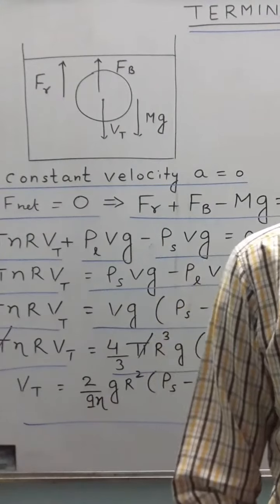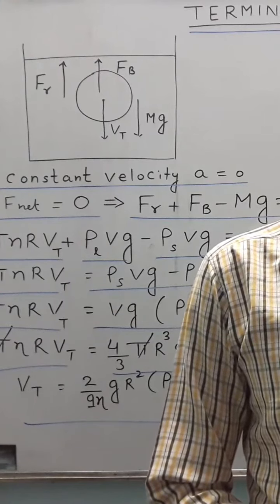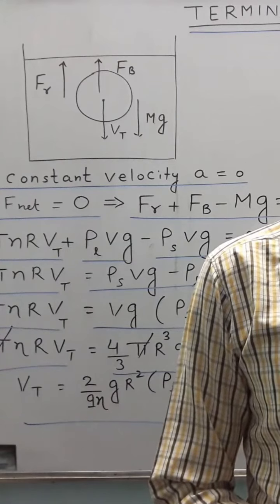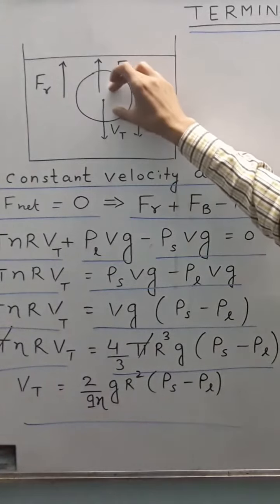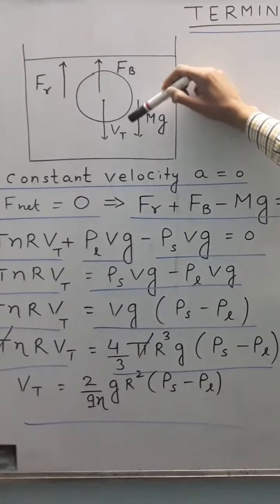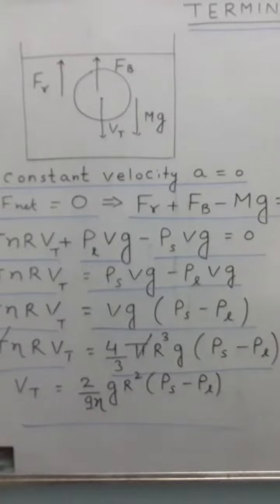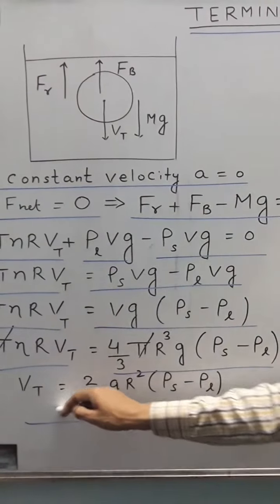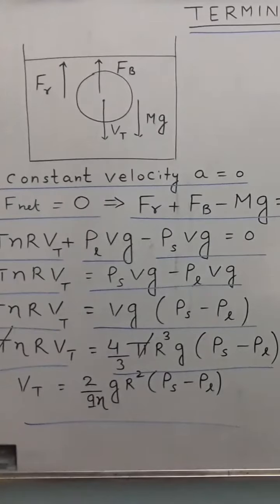TERMINAL SPEED BY ACHARYA VISHVENDRA-physics